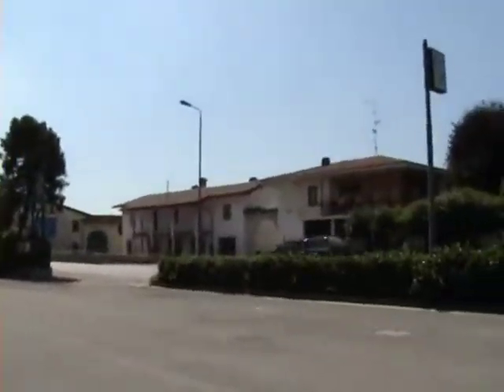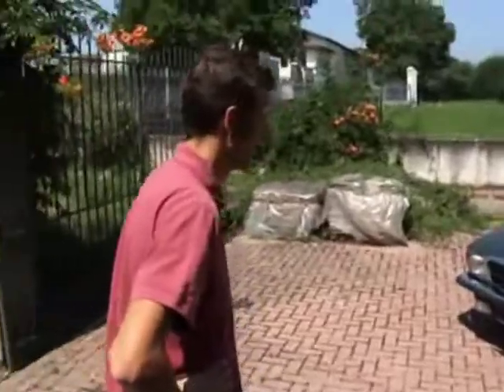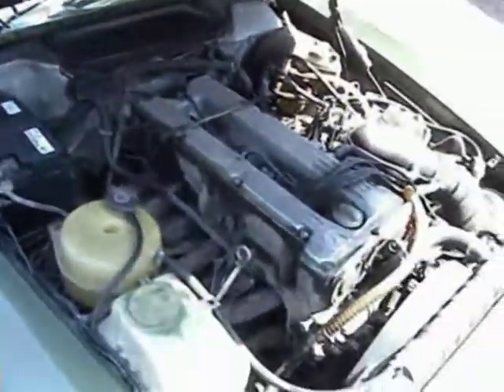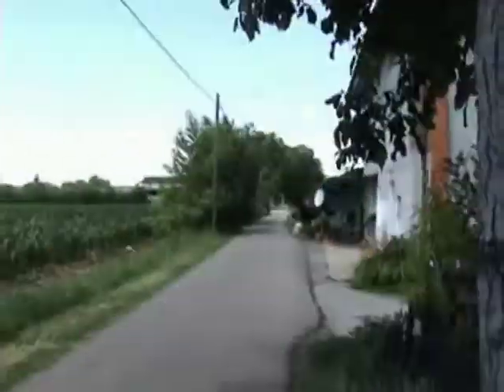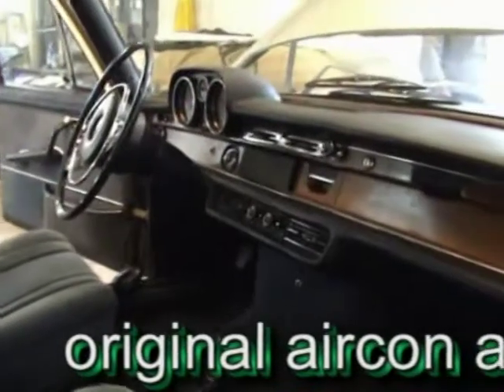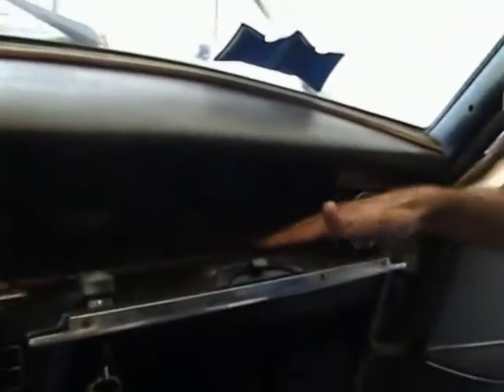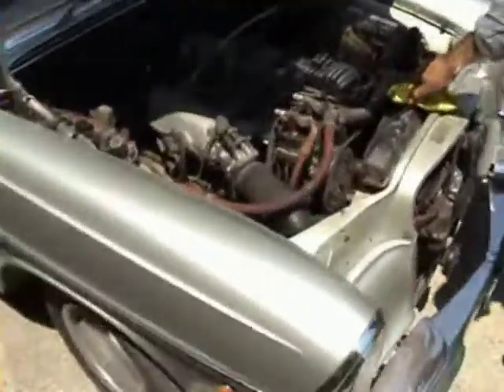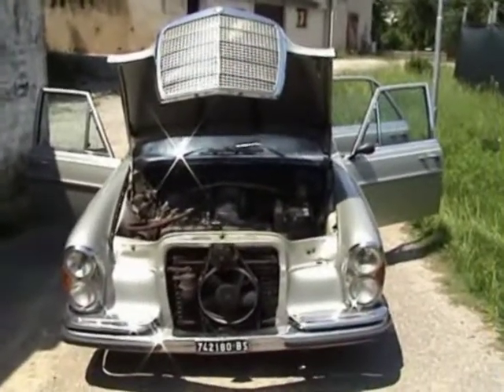Mercedes hunting R107 W108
Mercedes hunting in northern Italy. R107 280 SL automatic metallic green and W108 280 SE metallic sliver